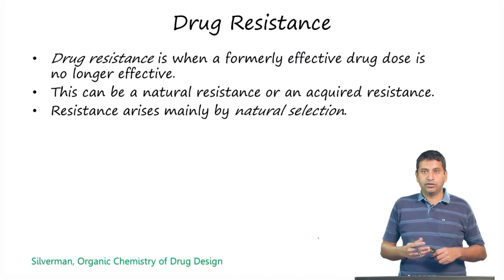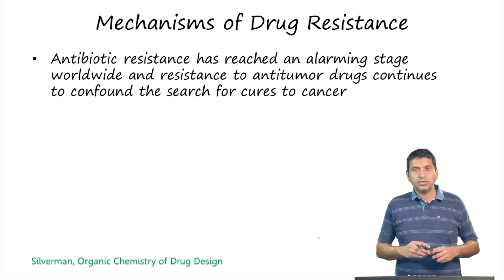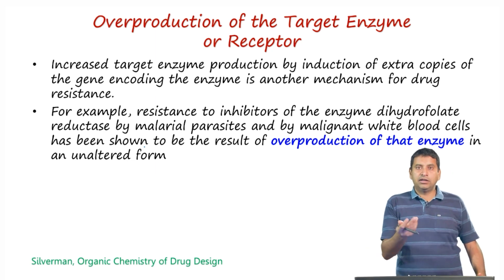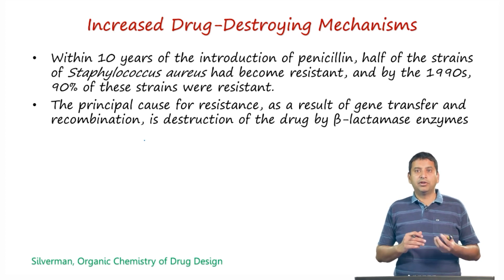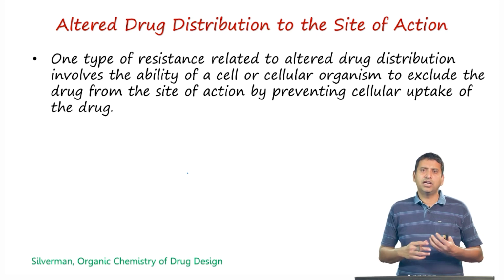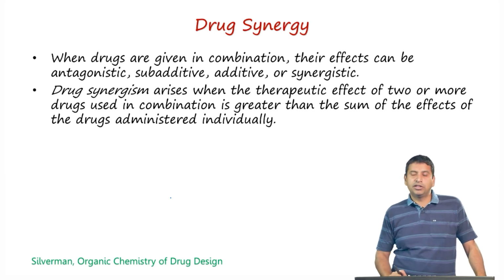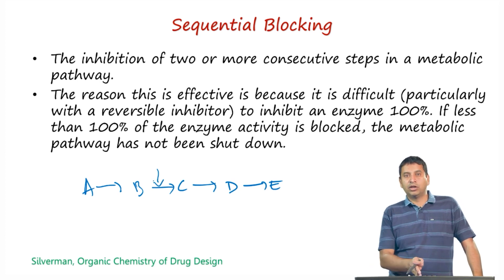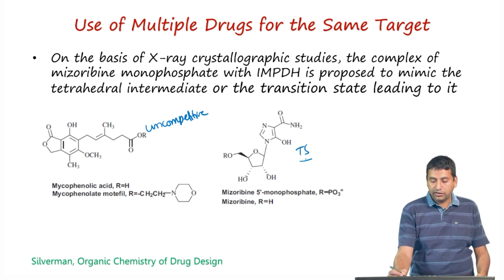Drug Resistance and Synergy#swayamprabha